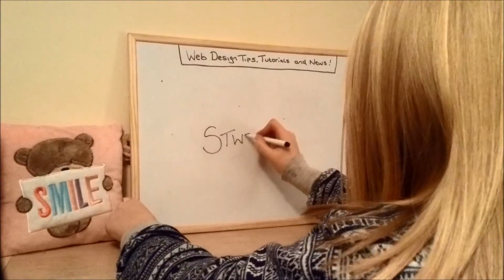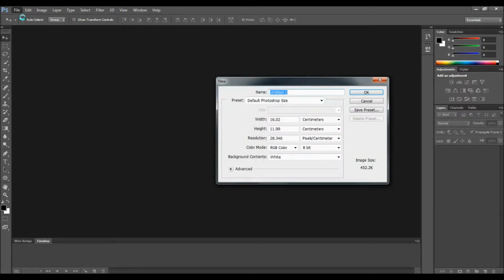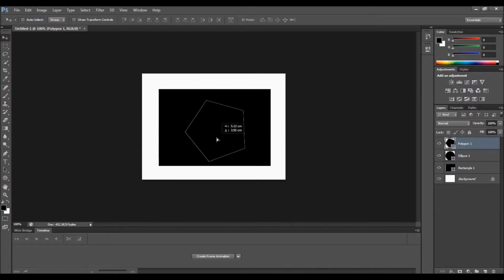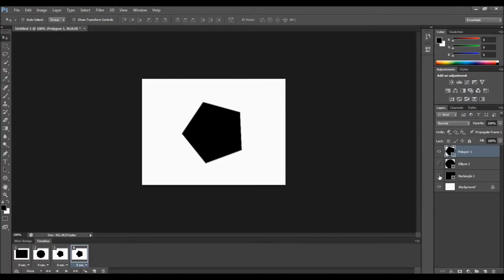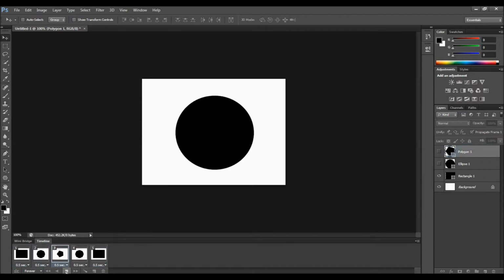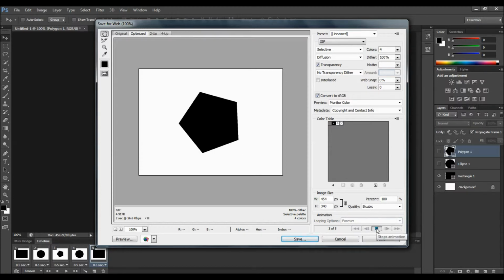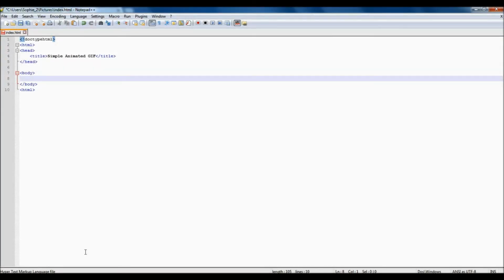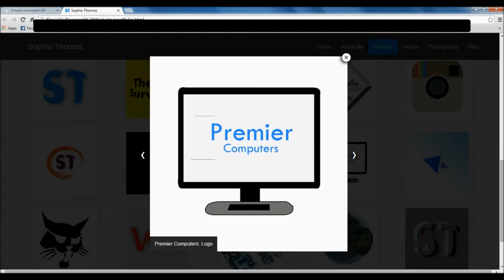Create a Simple Animated GIF in Photoshop | STWebDesigner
► In this tutorial I will be showing you how to create an animated GIF in Photoshop as well as showing you how to insert it into a webpage.

For this tutorial you will need Photoshop CS6 or above as the previous versions do not have the Frame Animation tool that we will be using.